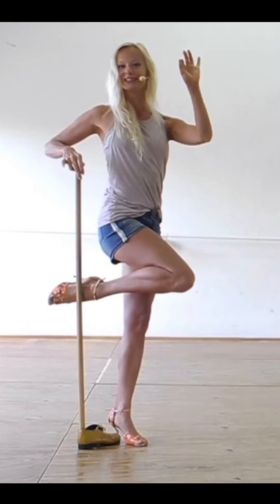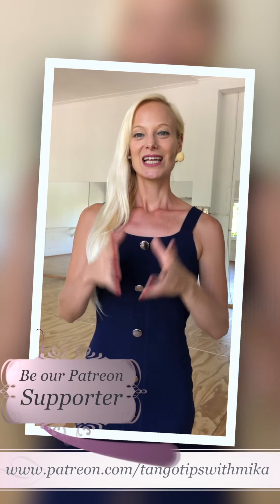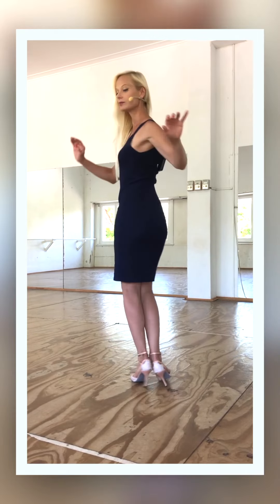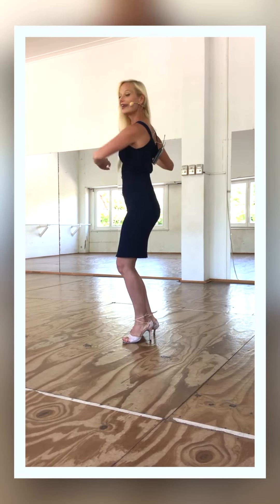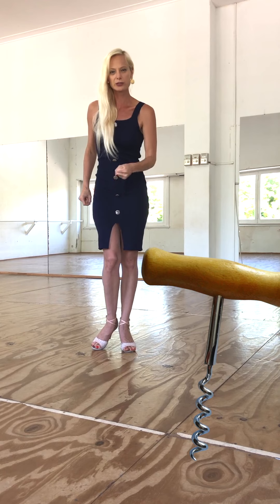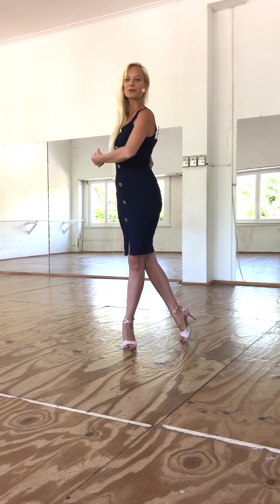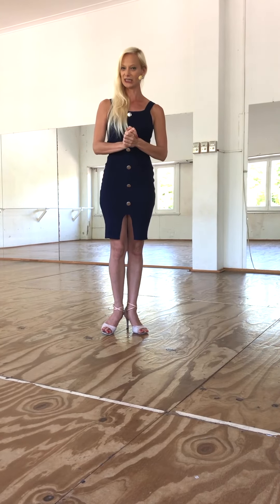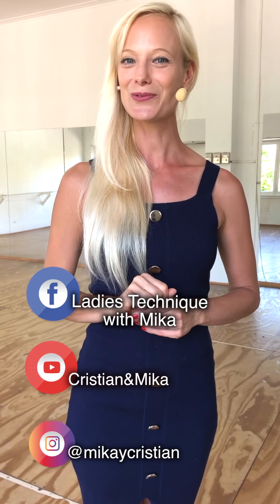Tango Tips with Mika Nr. 21: "Boleo Exercise"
A great exercise to improve your boleos and your disociation. AAaaand: it is so much fun!